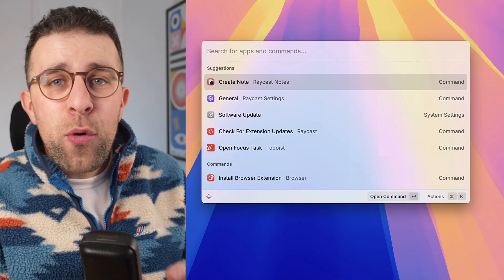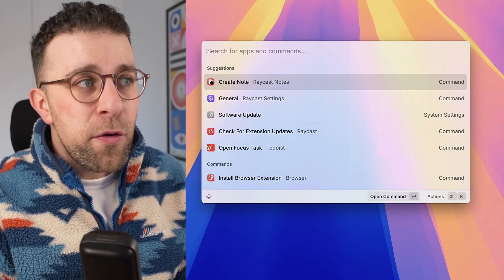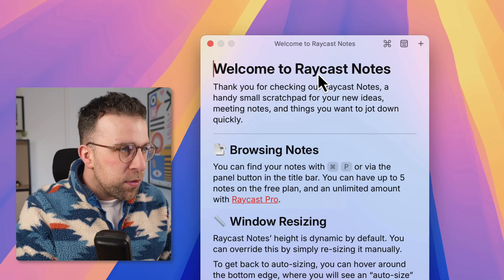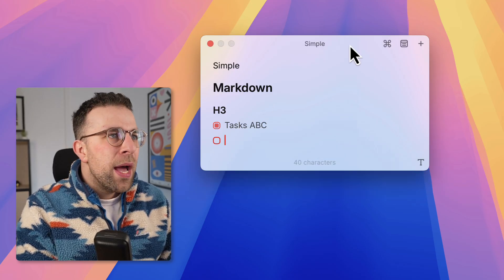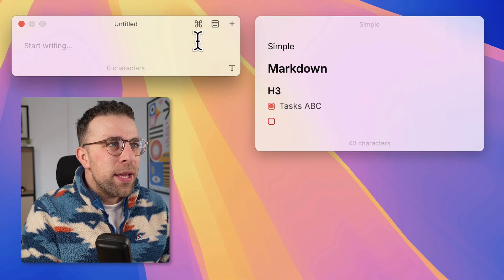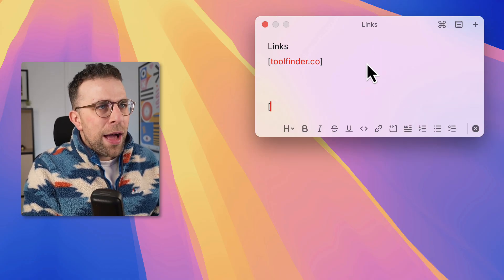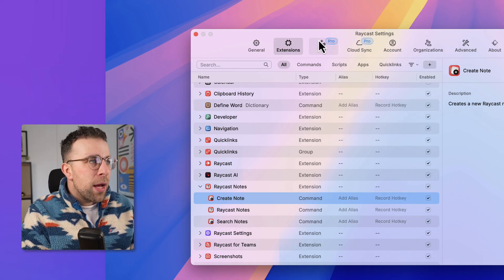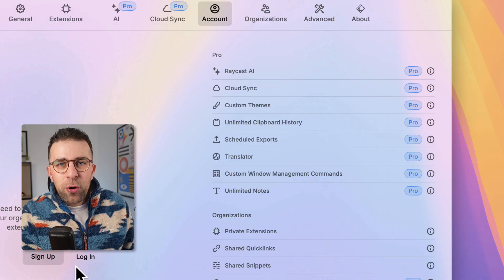Raycast Notes: Handy MacOS Note-Taking App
Stop doing busywork! Try Bento Focus Raycast Notes is backed into Raycast for macOS note-taking as floating windows.